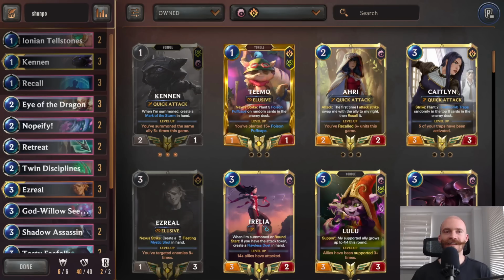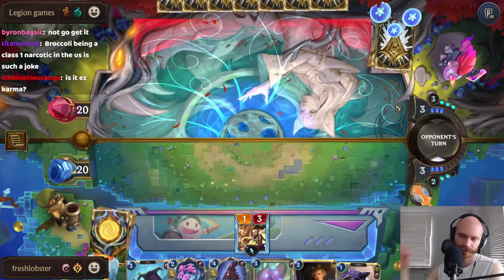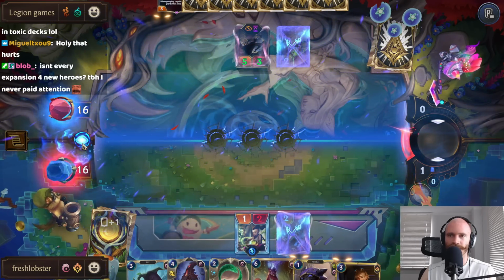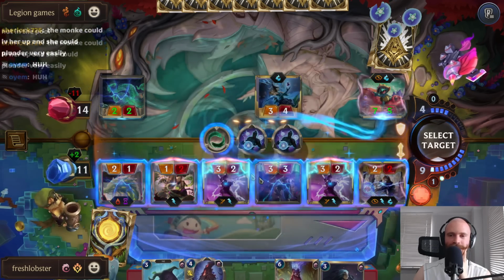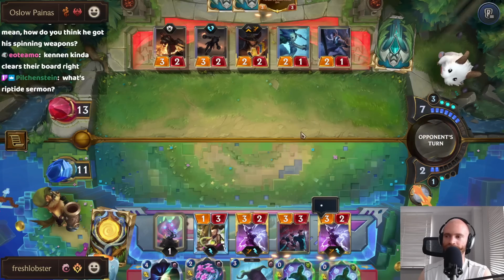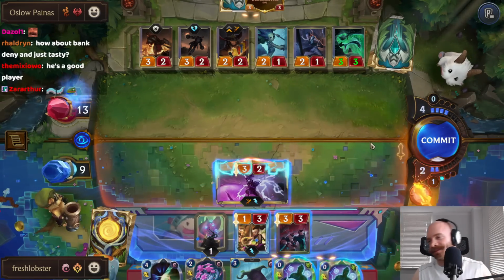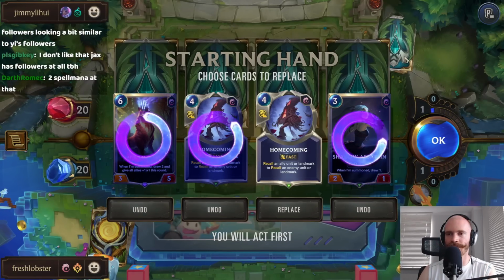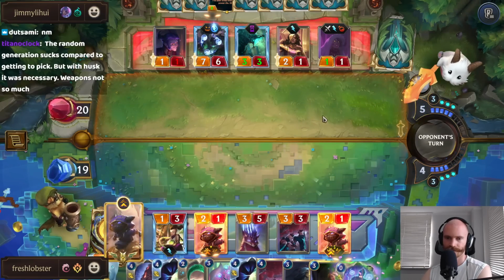KENNEN & EZREAL Hit #1 in Europe! | Guide & Gameplay | Legends of Runeterra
🟥 Kennen & Ezreal have benefited greatly from the recent Mark of the Storm buff as well as the Play / Cast mechanic change a few patches ago, allowing Ezreal to become an unstoppable machine gun again. Beware though: This Deck truly is incredibly hard to play to its fullest potential.

Mamorukun Curse! OST - 07 YO KAI Disco (Hell's Entrance World)

00:00 - The ting goes SKRRRRA!
00:35 - Deck Overview
04:26 - Vs. TF Nami
15:38 - Vs. TF Miss Fortune
30:59 - Vs. Evelynn Viego

Ionia & Piltover & Zaun (IO / PnZ)
fleeting mystic shot ezreal kennen machine gun kenny big shaq man's not hot reference eye of the dragon flow recall retreat deny nopify pink region elusive lifesteal burn otk combo control anti aggro combat tricks homecoming tellstones sainen draw god willow seedling